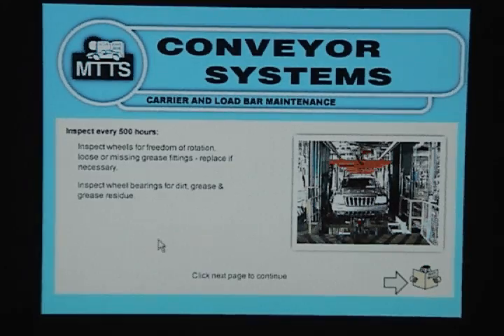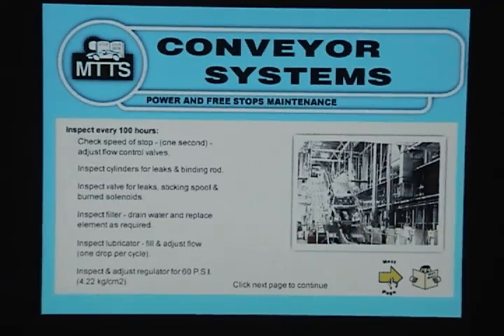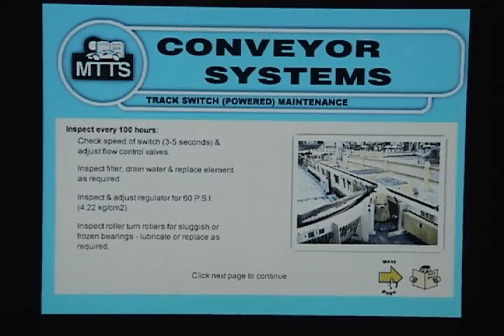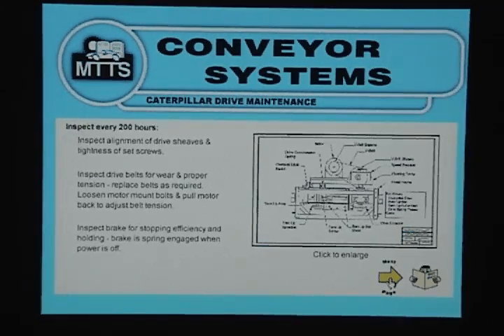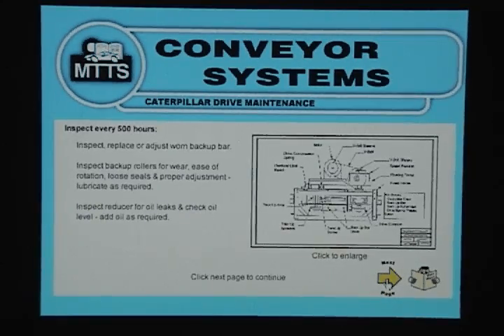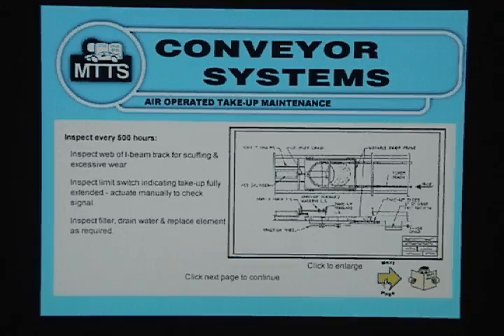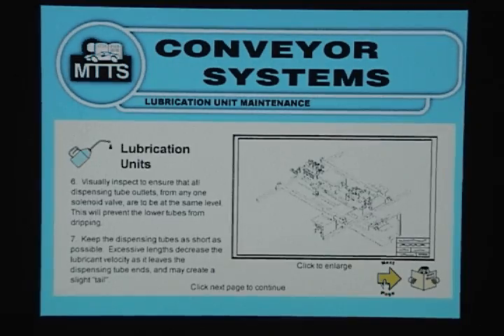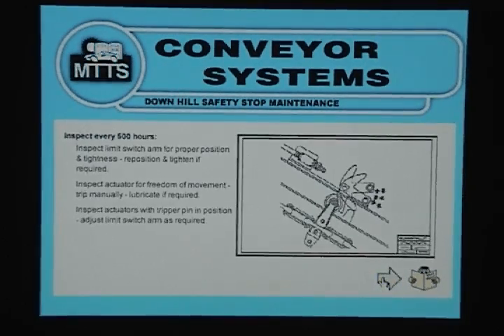Introduction to Conveyor Maintenance - Apprentice Training/Sales/Support/Service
Overview of conveyor maintenance delivering easy to understand information to optimize conveyor procedures. Content covers  preventative maintenance and autonomous maintenance techniques for- carriers & load bars, chains & trolleys, power & free components, track switches, catapillars drivers, air-operated take-ups, lubrications units, change stretch, roller turns, traction wheels, downhill safety stops. Investigate how lean principles for dynamic and static maintenance procedures can reduce mean time to repair in Automotive Assembly Conveyors.

If you want more information on training materials, apprenticeship technician programs, support staffing and videos please follow our

FREE Six Sigma Modules available at Mrmikekoper.wordpress.com

Learn how to be an Electro-Mechanical Technician - programs available at innvoate2navigate.ecrater.com

Complete - Jumpstart program for Apprentices, New Upgraders, and High School Seniors